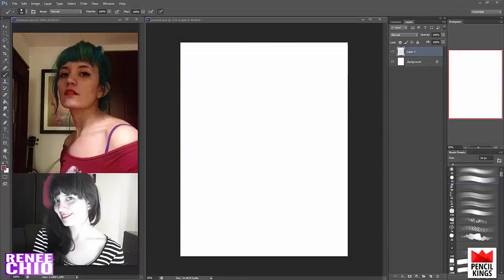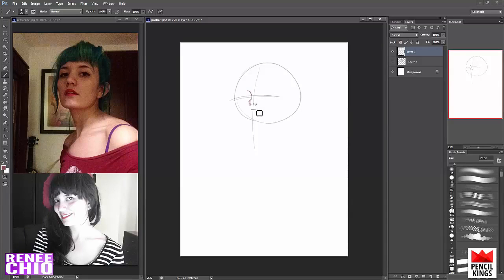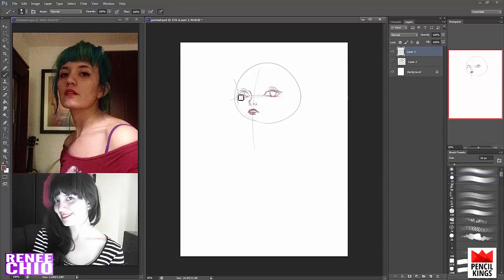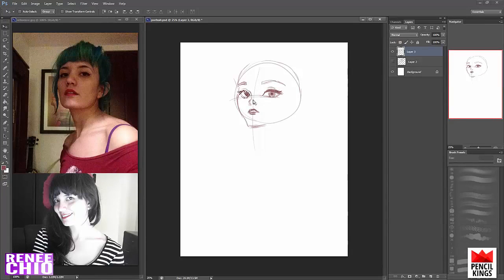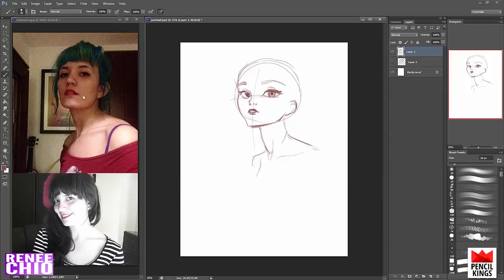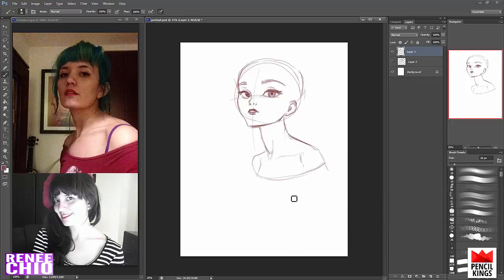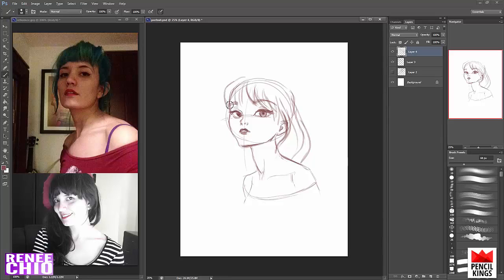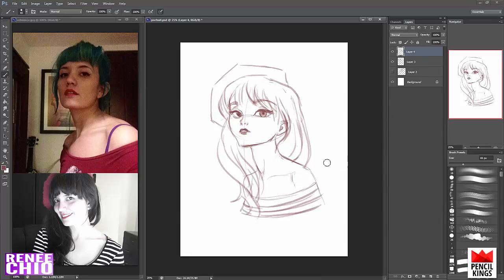Pencil kings Stylized Portrait Painting In Photoshop | 03 – Creating a Rough Sketch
Pencil kings Stylized Portrait Painting In Photoshop